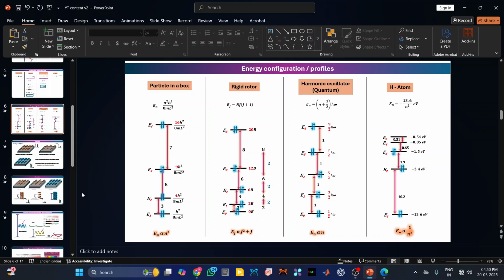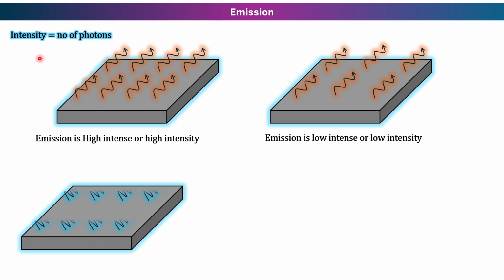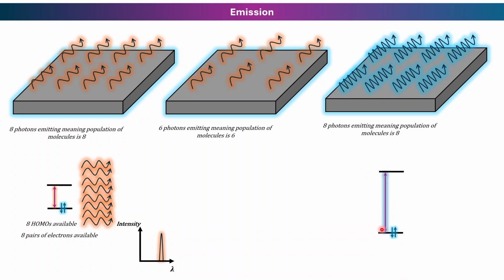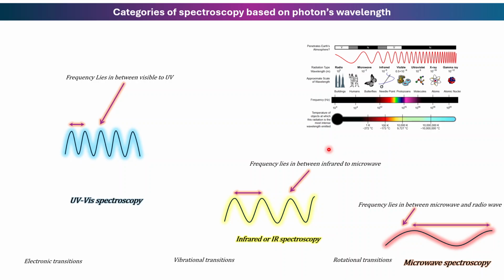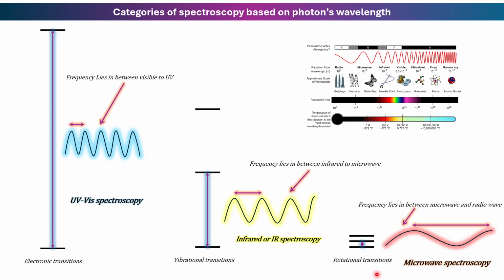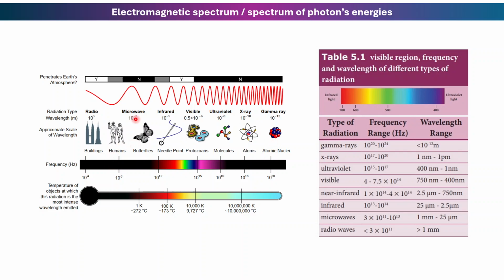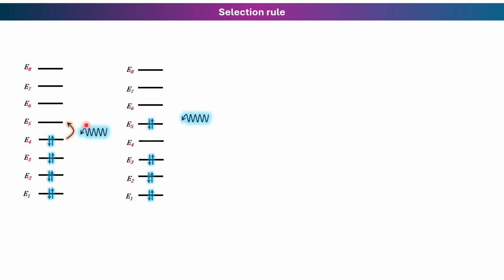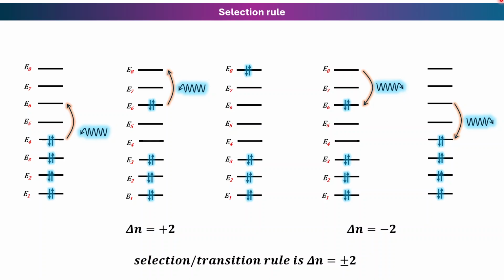IDC spectroscopy - energy level comparisons, selection rules